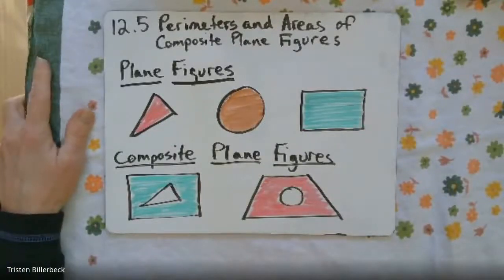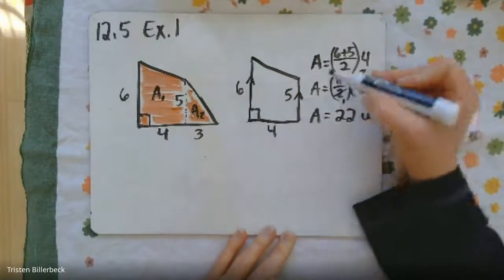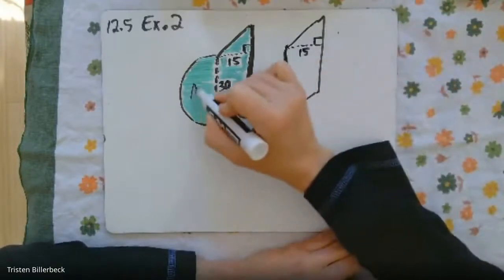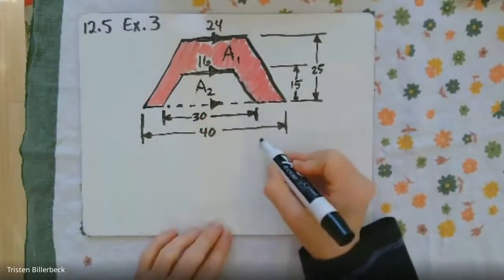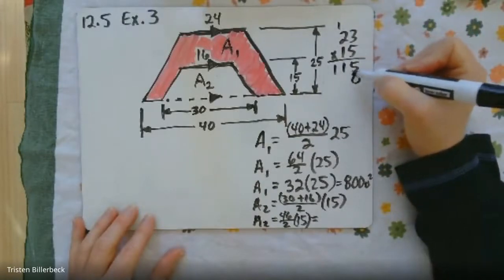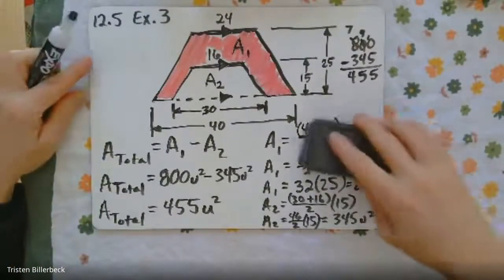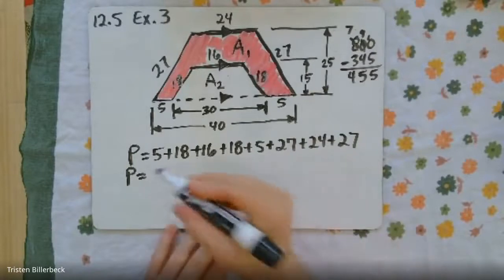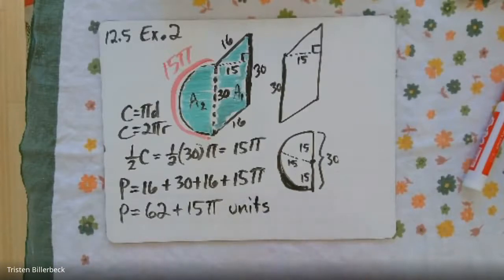Singapore Math 7 - 12.5 Perimeters and Areas of Composite Plane Figures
The area in example two is written incorrectly on on dry erase board.  The closed captioning is corrected.  The total area for half a circle and the parallelogram is 450 + 112.5pi units squared.  Hopefully, many people catch this error!
    Best Regards,
        Ms. Billerbeck